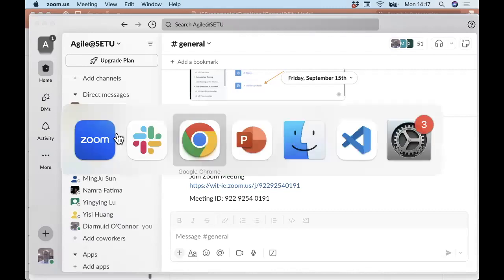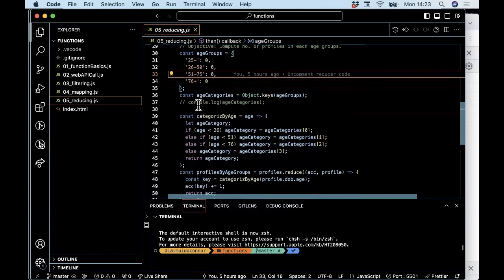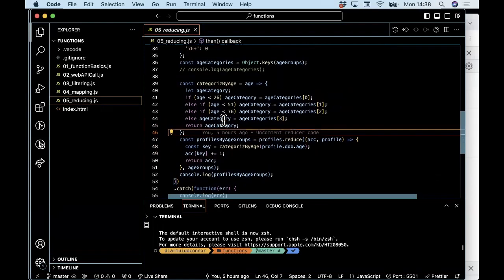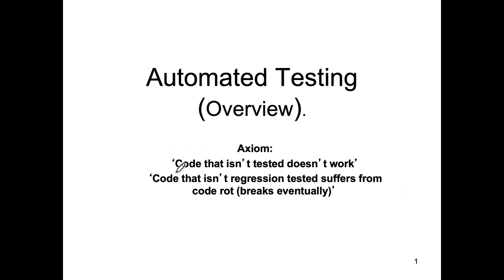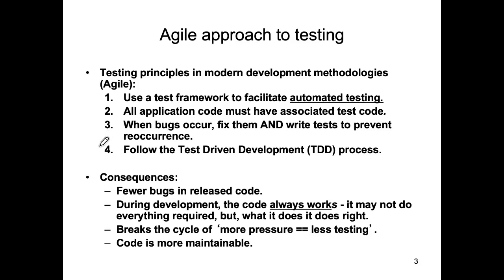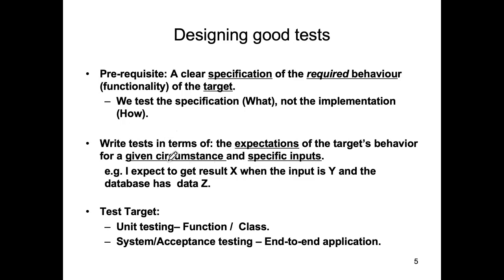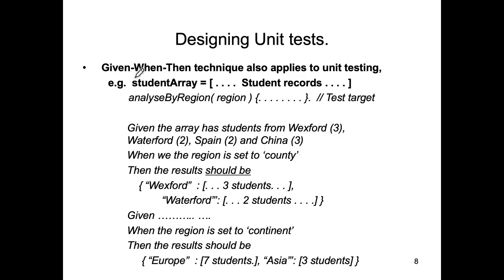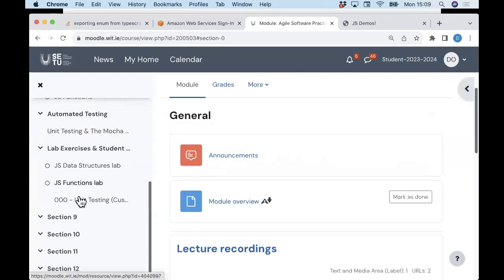ASP Lecture 2